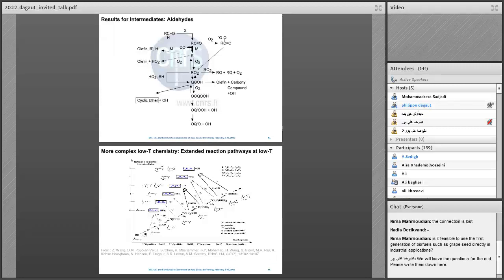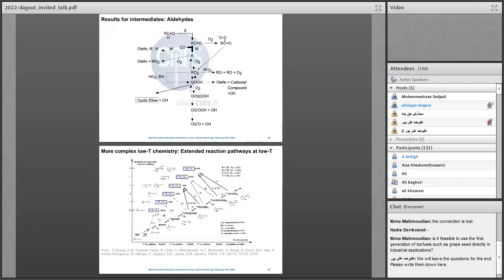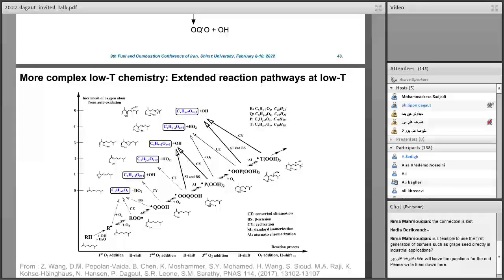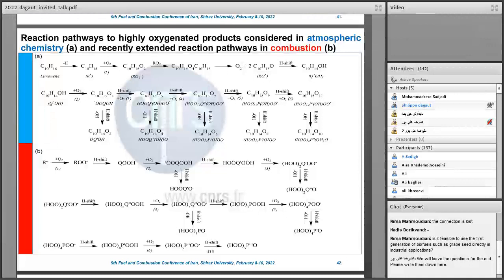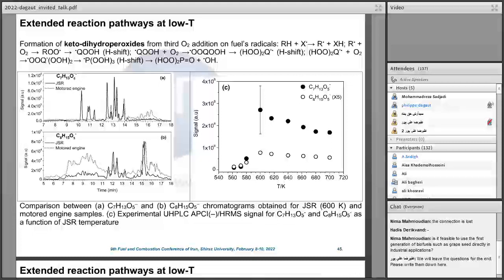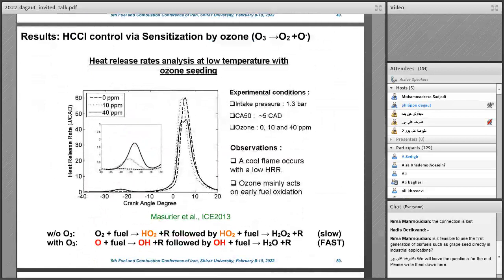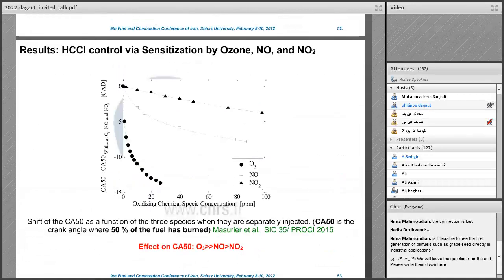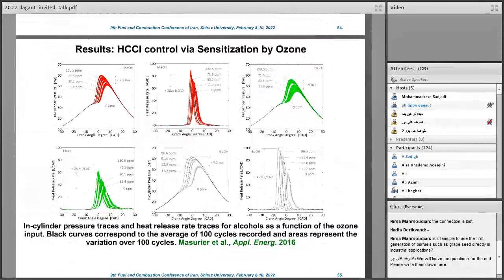FCCI 2022 Philip Dagaut 3